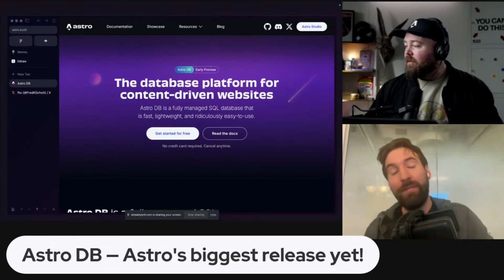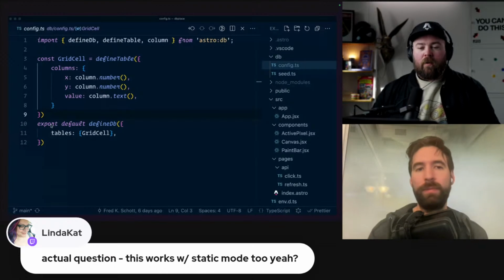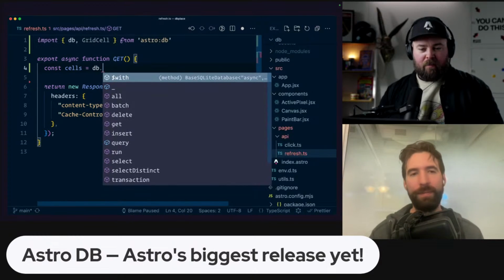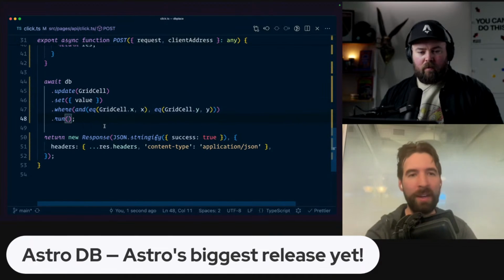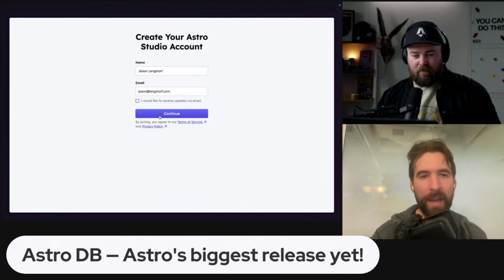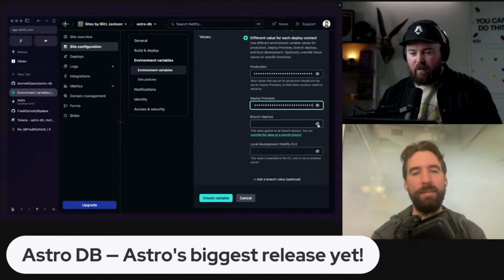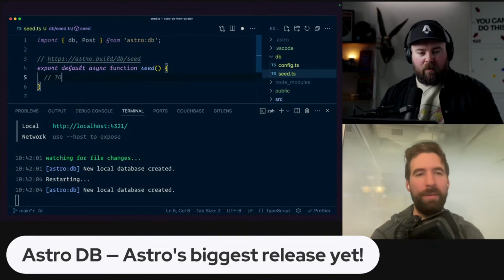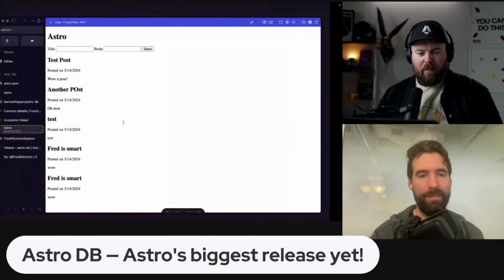Astro’s biggest release yet — with founder Fred K. Schott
Astro’s got big news, and Fred K. Schott is teaching us what it means for web dev using Astro.

00:00 Welcome
00:57 Introducing Fred K. Schott
02:44 Astro DB's Local-First Approach & Production Scalability
06:38 Addressing the Sustainability of Astro DB and Open Source Projects
10:51 Astro DB's Technical Underpinnings and User Benefits
21:23 Navigating Astro DB's Features and Potential Use Cases
33:06 Implementing Features with Astro DB
45:23 Deploying the Drawing App
51:50 Setting Up Production Database
01:03:28 Interactive Game Engagement and Technical Adjustments
01:06:06 Creating a New Project with Astro DB
01:08:53 Building a Simple CMS with Astro DB
01:22:46 Where to Learn More